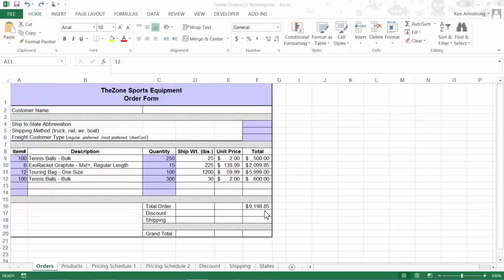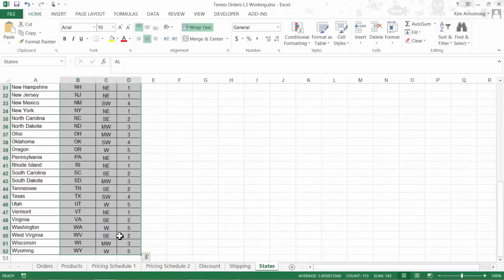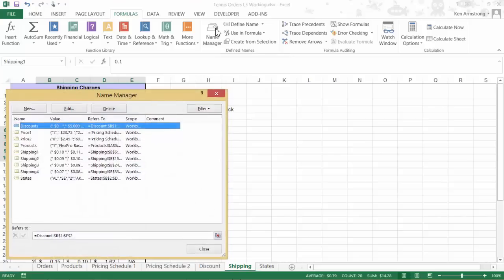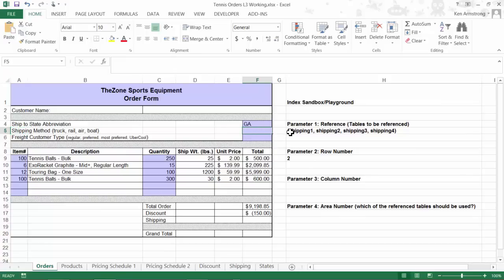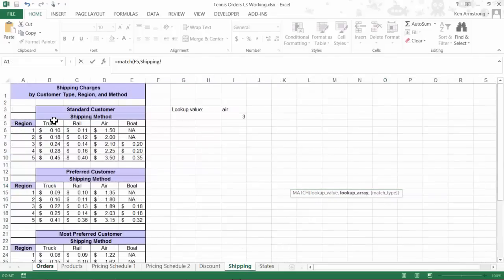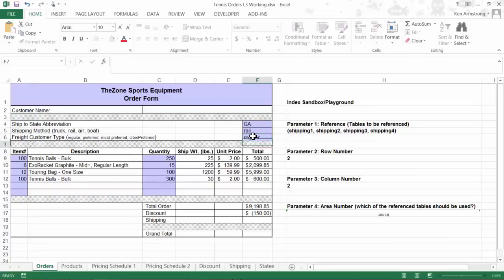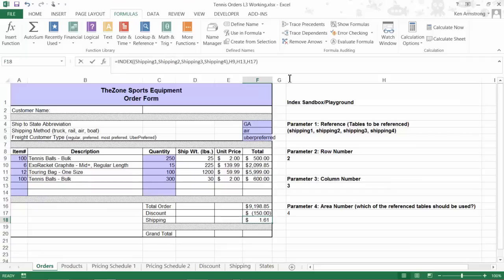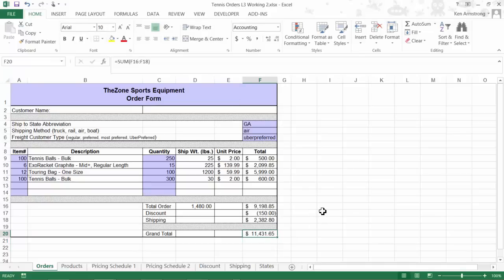Spreadsheets For Business: Lesson5 Level3 Pt4